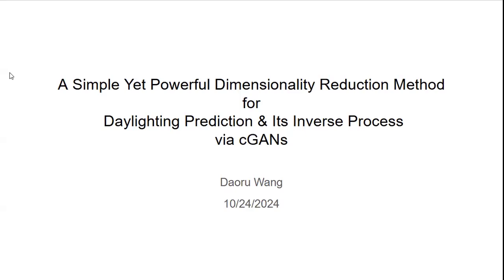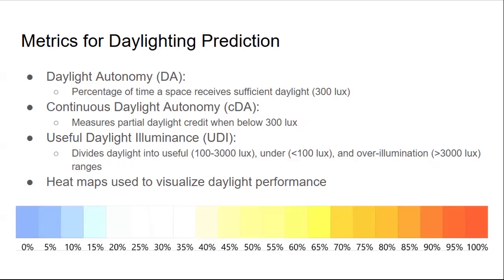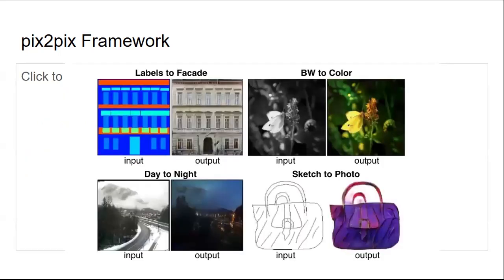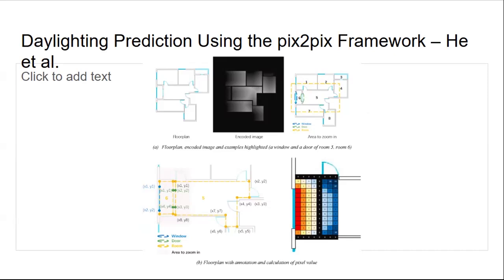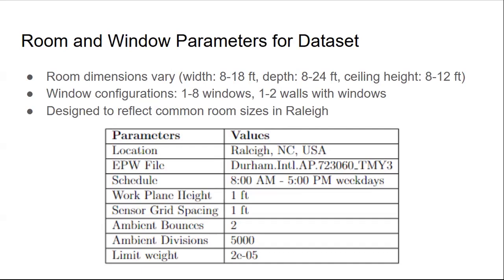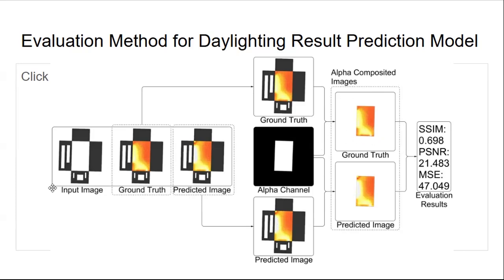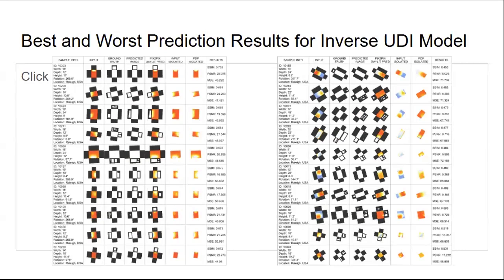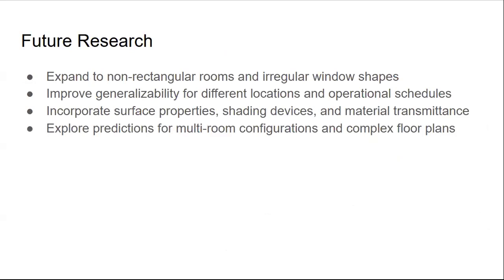Daylighting Prediction via cGANs